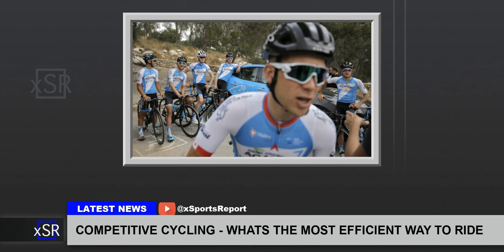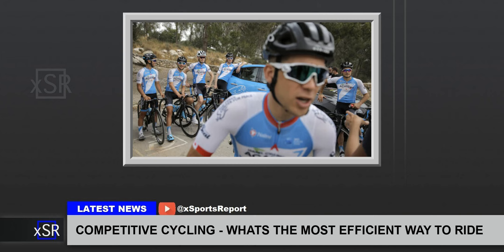Competitive Cycling Whats The Most Efficient Way To Ride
Competitive Cycling - Whats The Most Efficient Way To Ride - The Olympic Games in Paris have concluded with athletes across all disciplines pushing themselves to their limits to claim their spots on the podium. Today science plays an indispensable role in athletic achievements not through the development of advanced technologies such as high-quality running shoes but also by enhancing sports techniques. Everything needed to run and swim faster jump higher and be stronger than the competitors. This investment in innovation is also evident in cycling competitions. Bicycles today are lighter than before better designed and more customized to the riders physique. Helmets are now more comfortable and aerodynamic and even the clothing is meticulously engineered. Cyclists often rely on their teammates forming strategic formations that reduce air resistance and help conserve energy for the races critical moments. And what about posture Researchers from Australia have been analyzing the most efficient cycling positions for speed for over a decade. Against the wind Cycling is a popular and widespread sport globally. Its no coincidence that the Tour de France the worlds largest cycling competition attracts enormous media coverage and is often considered the third most important international sports event after the Olympic Games and the FIFA World Cup. Since their invention in 1819 bicycles have gained a reputation as light inexpensive and practical means of transportation. They also played a significant role in the womens rights movement in the 19th and early 20th centuries. To excel in cycling from a competitive standpoint -- potentially ranking among the top contenders in events such as the Tour de France or the Giro dItalia -- requires specialized skills. A 2018 article in the International Journal of Sports Physiology and Performance outlined key guidelines that could enhance cyclists performance. Notably researchers from Edith Cowan University in Australia found that adjusting posture on the bicycle could increase a riders speed by up to 3.1 mph during race-critical moments particularly during the final sprint. For professional cyclists this gain can be the decisive factor in determining their ranking against competitors -- whether in head-to-head contests or while leading the peloton. Lets look at some statistics. In professional mens cycling competitions the average speed during the sprint phase is about 39.7 mph typically lasting between 9 and 17 seconds. For women the average sprint speed is around 33.4 mph with sprints lasting from 10 to 30 seconds. During sprints the mechanical power output generated by the average male cyclist ranges from 13.9 to 20.0 watts per kilogram and from 10.8 to 16.2 watts per kilogram for the average female cyclist. However mechanical power output isnt the only factor influencing victory environmental factors also significantly impede progress during a race.